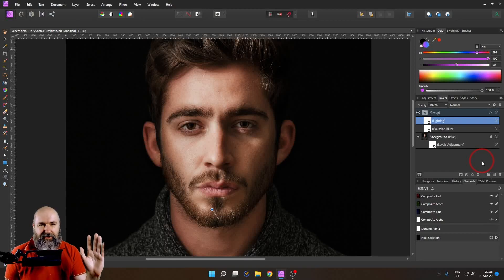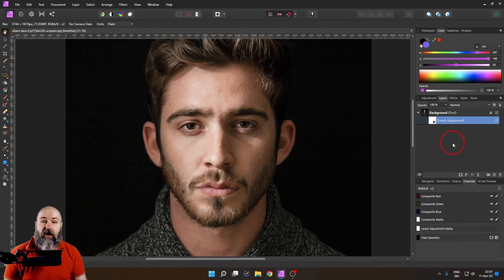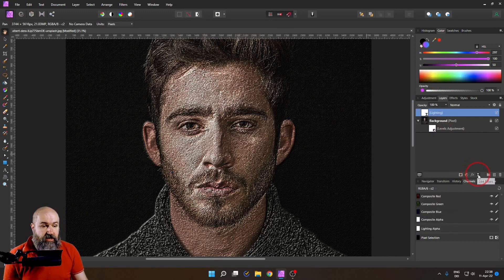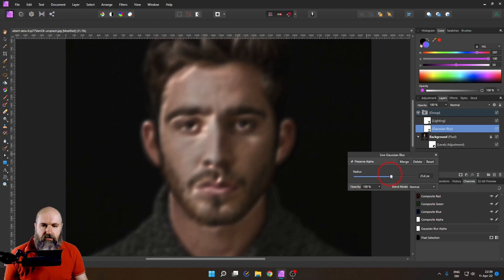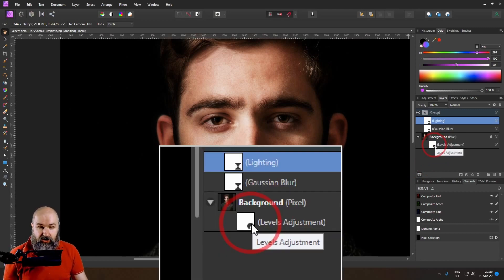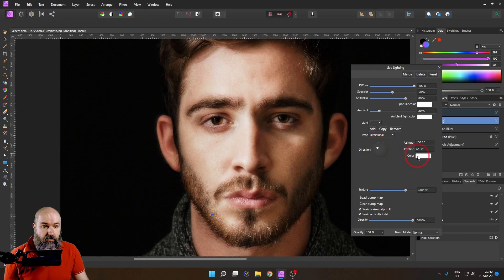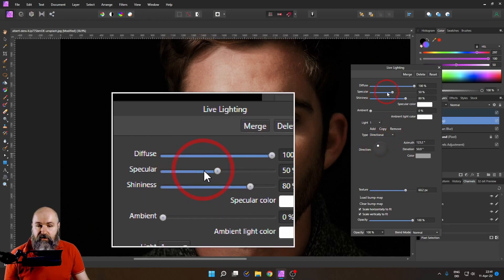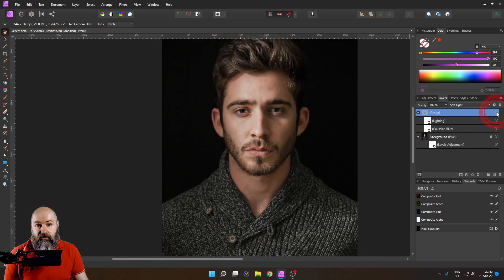Powerful Dramatic 3D Light Trick - Affinity Photo Tutorial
Learn this Powerful Dramatic 3D Light Trick for Affinity Photo in this Tutorial. It works great with portraits, but also with other photos. In this case I used a photo with a dark background, so the light effect is only applied to the foreground. But you can also mask out the areas this should be applied to